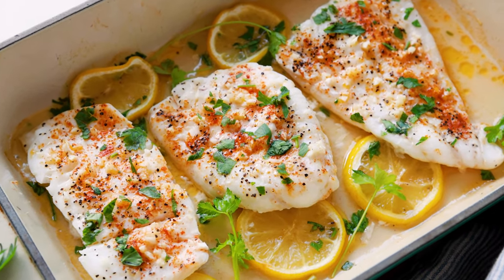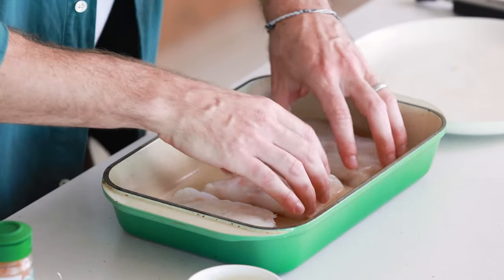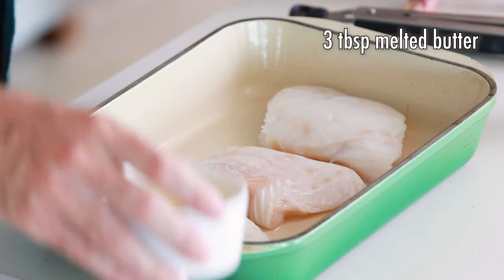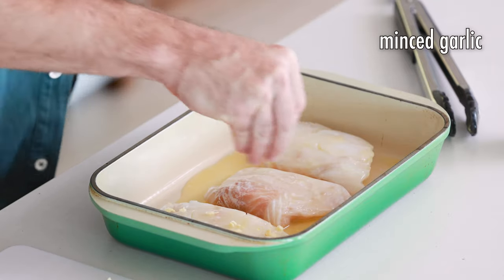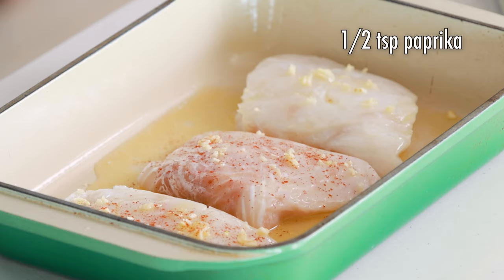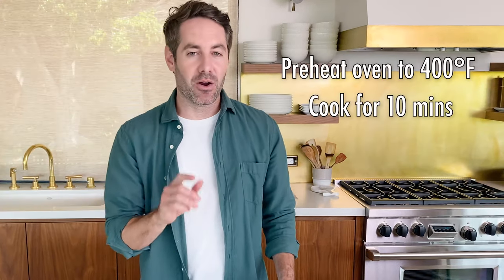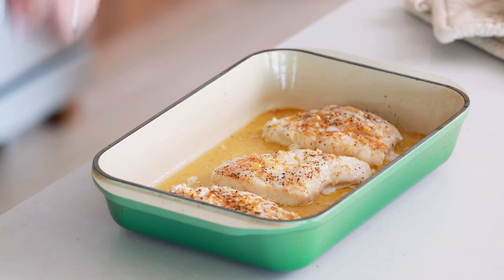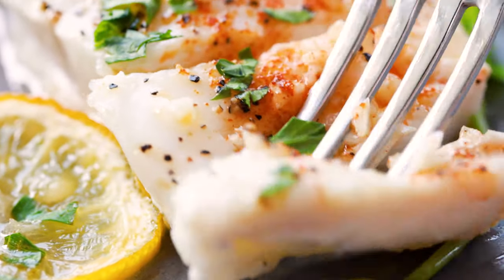Baked Cod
Ready in less than 20 minutes, this Baked Cod is the perfect weeknight meal! It’s a foolproof recipe that will yield you flaky fish every single time. Even better, you only need household staples, so you’ll have dinner ready in no time.

I love cooking with cod as it’s a delicious sweet white fish that takes next to no time to make and doesn’t have a fishy taste to it, making it perfect if you have picky kids. It also takes on flavors really well. Even with the simple ingredient list, this baked cod comes out buttery, garlicky, and citrusy.

MB01HCGHZI41TMY